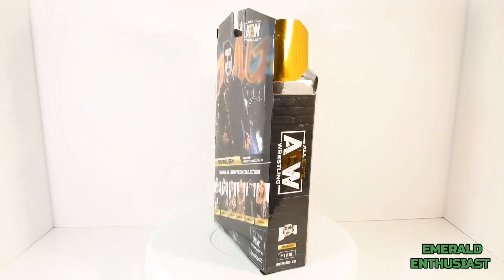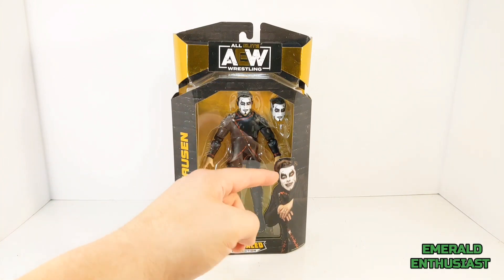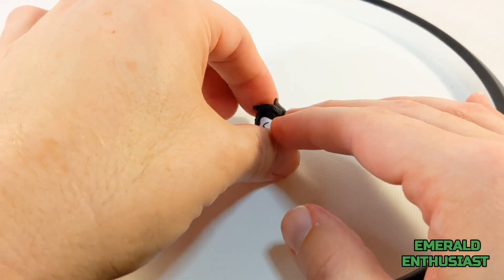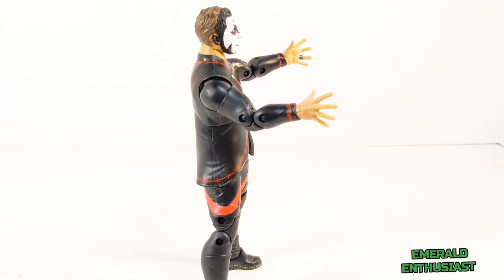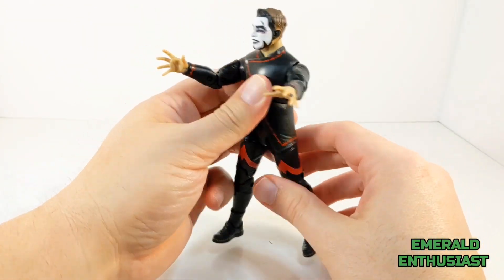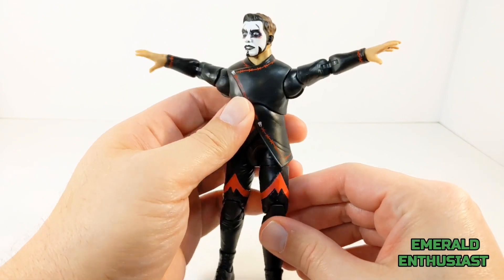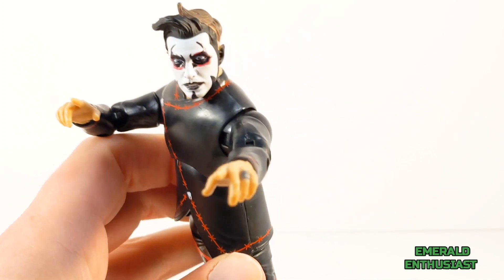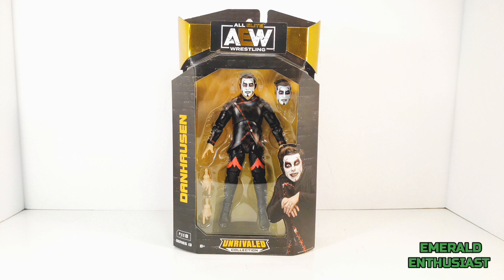AEW Unrivaled Series 13 Danhausen Action Figure Review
A review of this release from Jazwares.